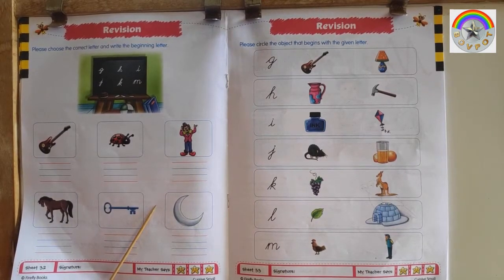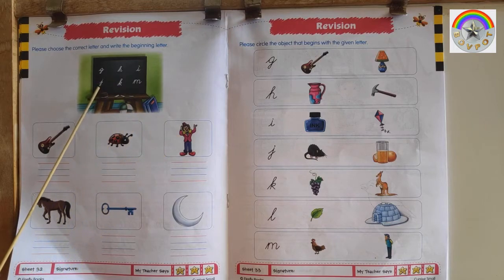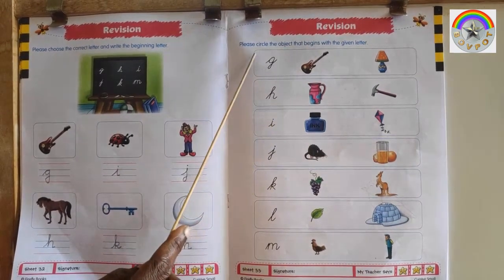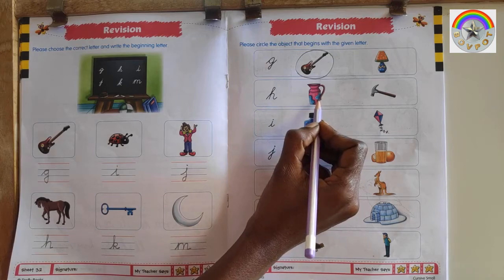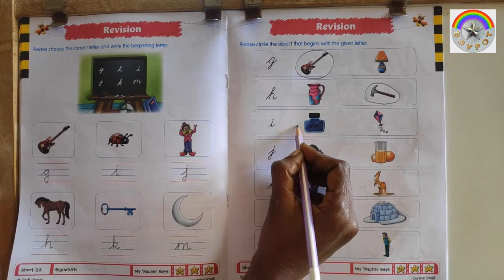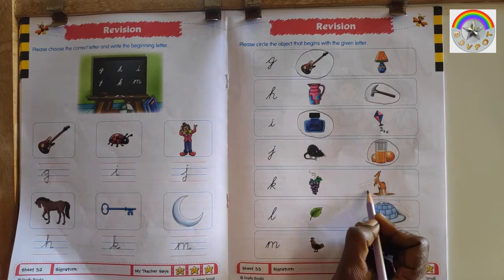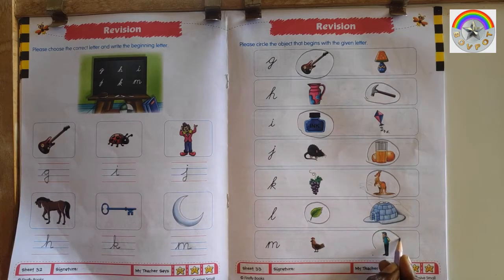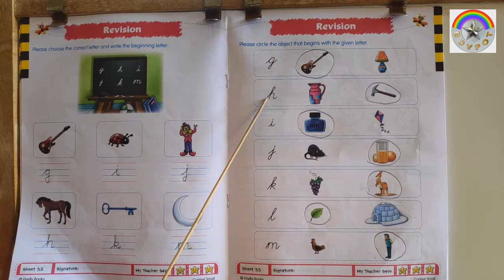Cursive Writing (32,33)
SKG